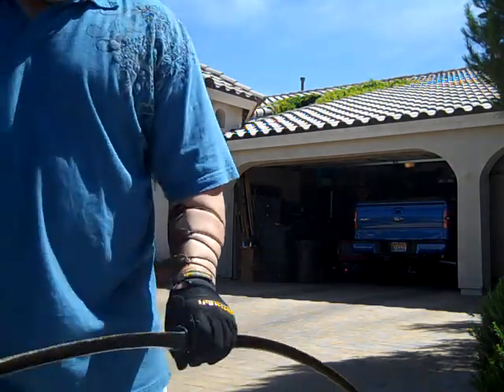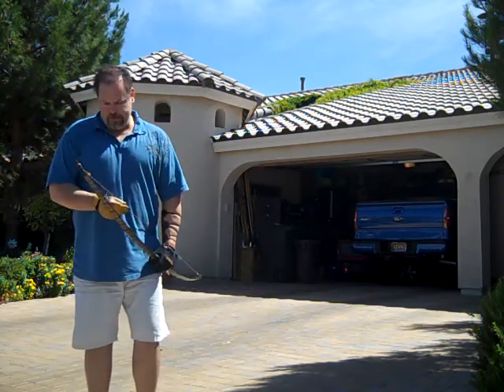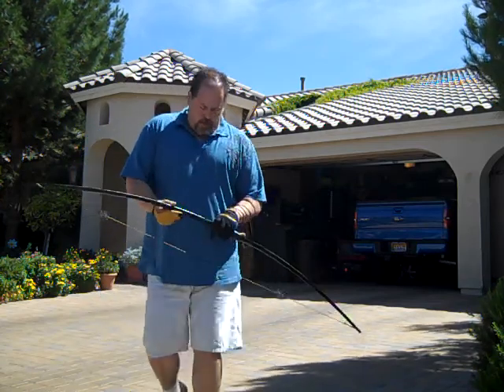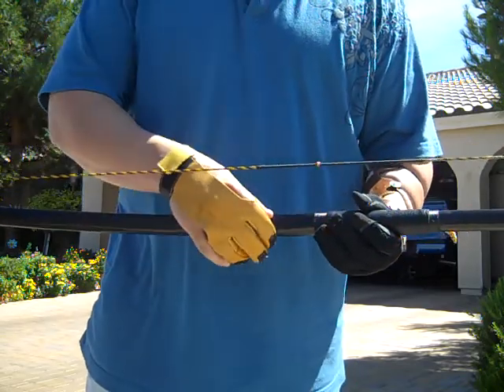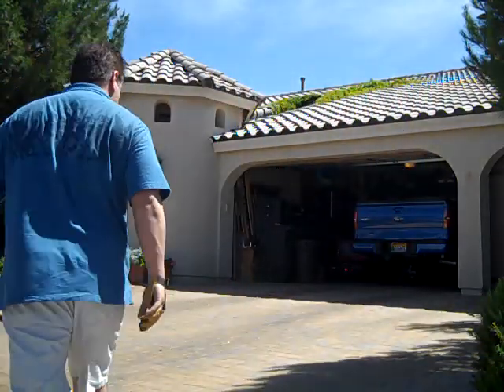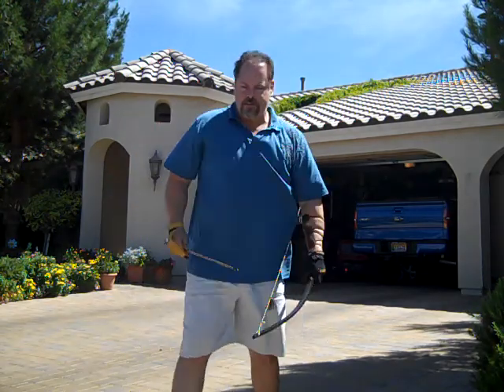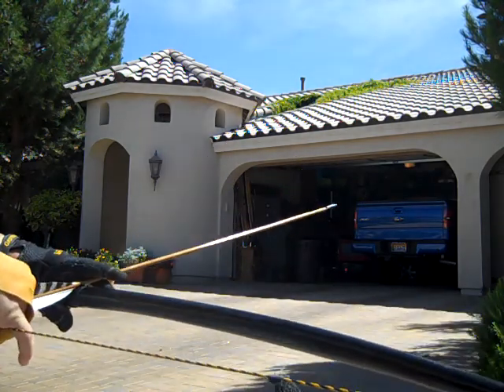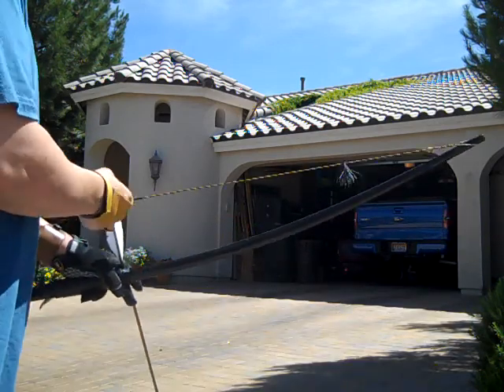Traditional Longbow: Rattlesnake backing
Another mad creation. The bow is a solid hickory, cherokee/ELB - "style" longbow. 48# @ 28" . No arrow rest / Shoot off the hand style. The timber rattler skin was split vertically to cover the narrow flat back/rounded belly limbs and the rattle is attached underneath the latigo leather grip.